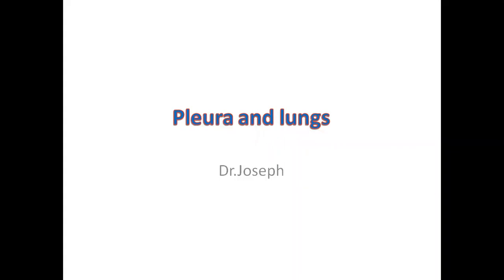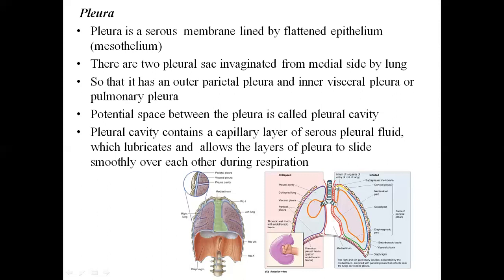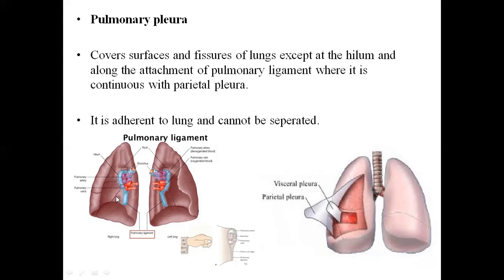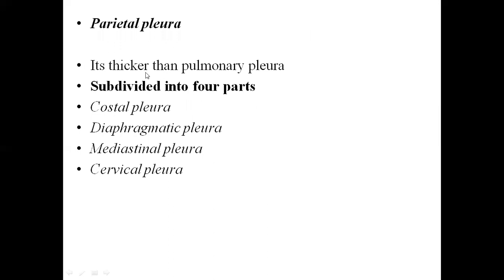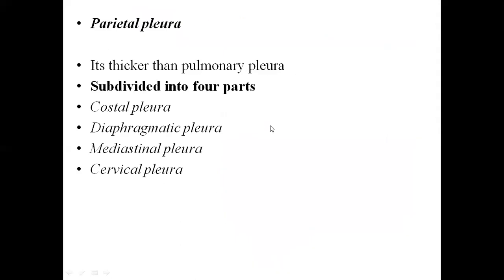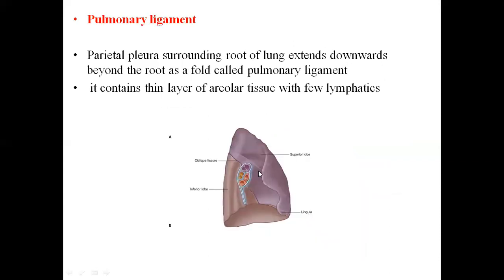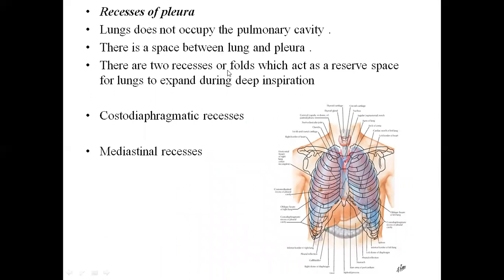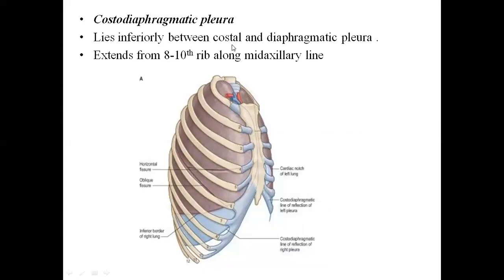PLEURA ANATOMY-PART 1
PLEURA  ANATOMY-PART 1DETAILED EXPLANATION AND VIVID DEMONSTRATIONS OF PARTS,LOCATION,DIVISIONS,BLOOD SUPPLY,NERVE SUPPLY,LYMPHATIC DRAINAGE,RELATIONS,CLINICAL ANATOMY,OF RELATED VISCERA/ORGANS/STRUCTURES
HUMAN EMBRYOLOGY.